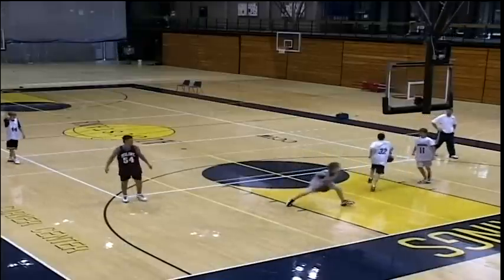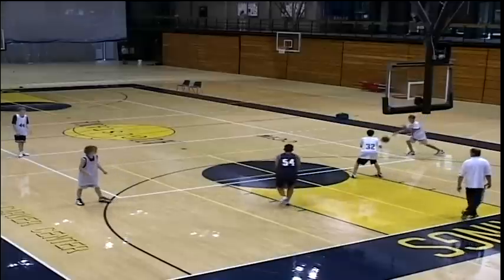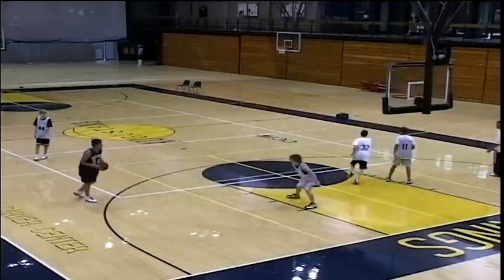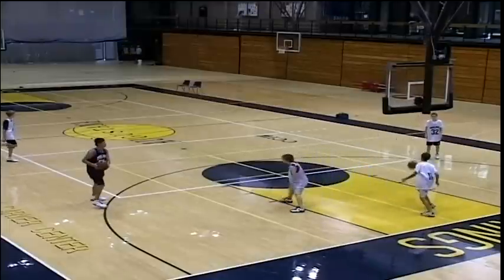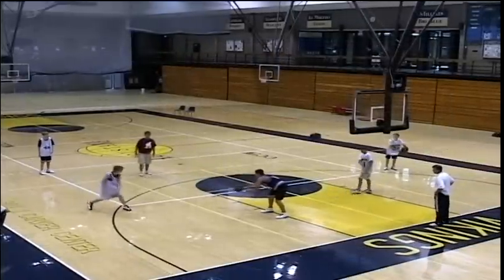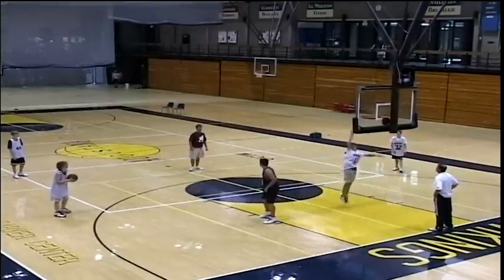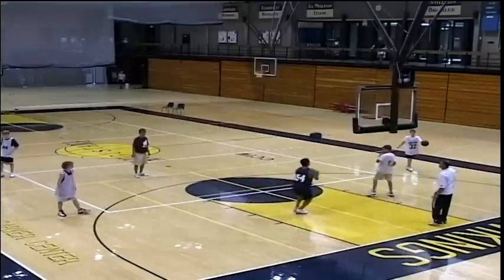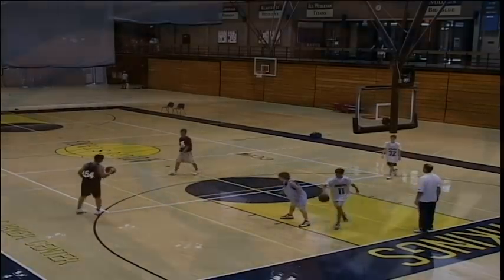Oregon Basketball Skills and Drills - Part 3.avi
Part three of a four part series. Voice commentary with Head Varsity Coach, Jon Nedelcoff.